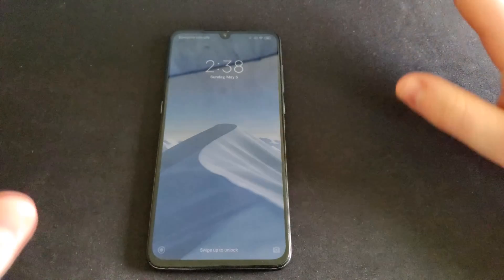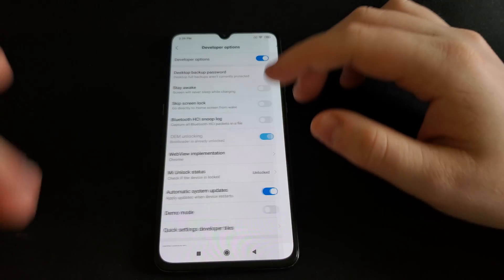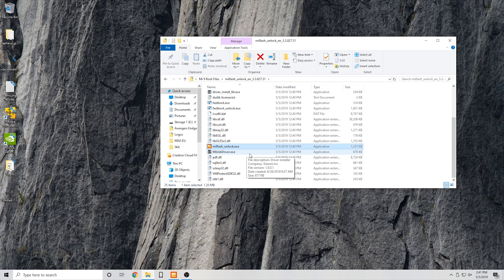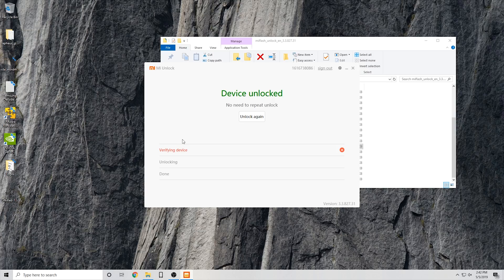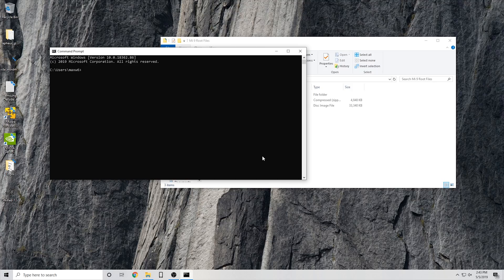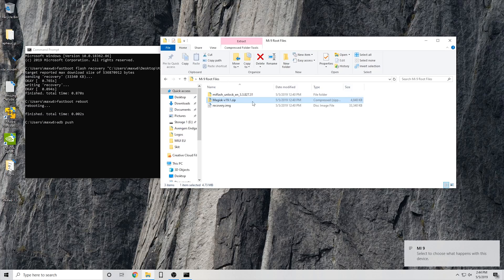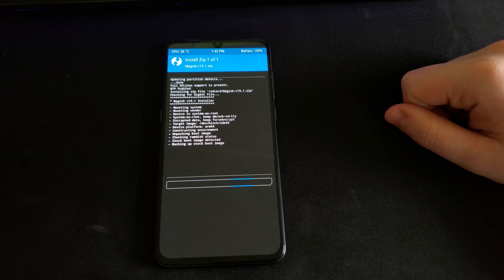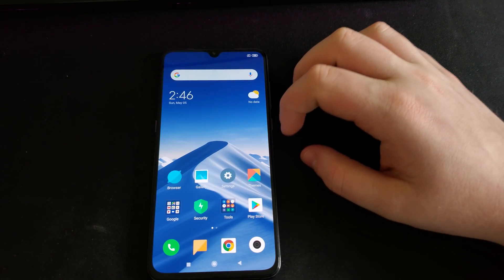Xiaomi Mi 9: How to Unlock Bootloader, Root, and Install TWRP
There are lots of things people want to do to their phones. A lot just isn’t possible without root or TWRP. I will show you how to unlock your bootloader, install TWRP, and root with Magisk on your Xiaomi Mi 9. Please note that this might void your warranty and we are not responsible for any problems you cause to your device.